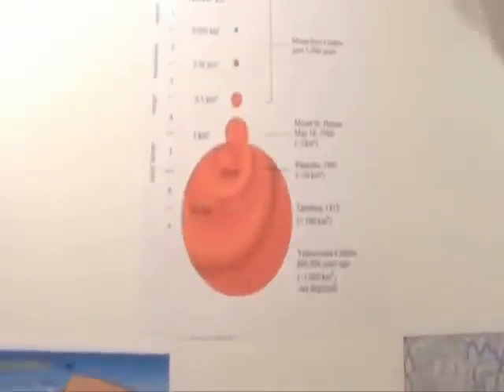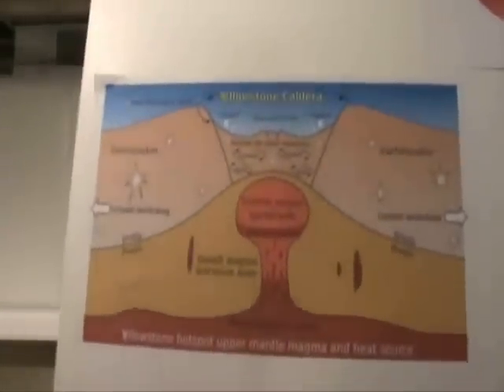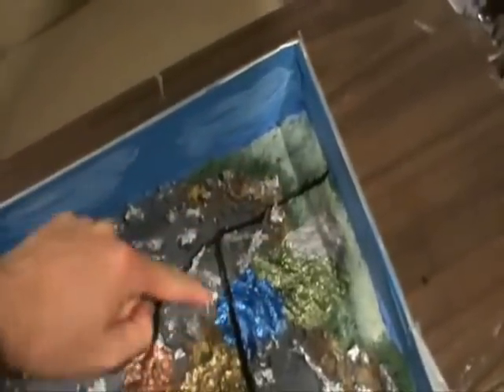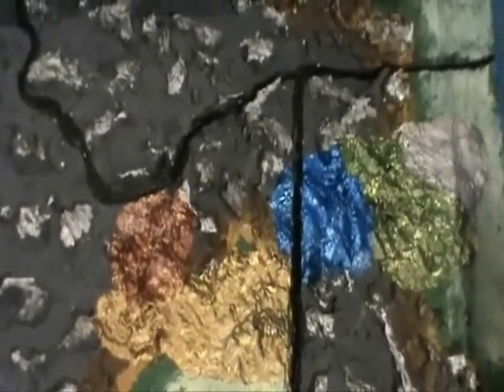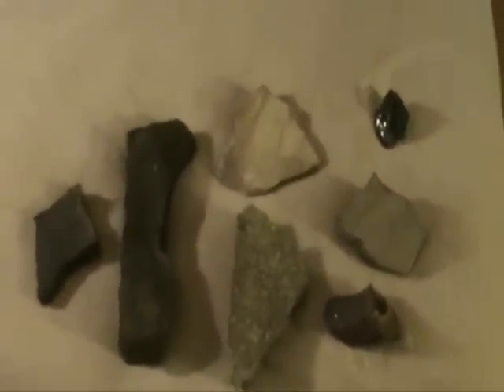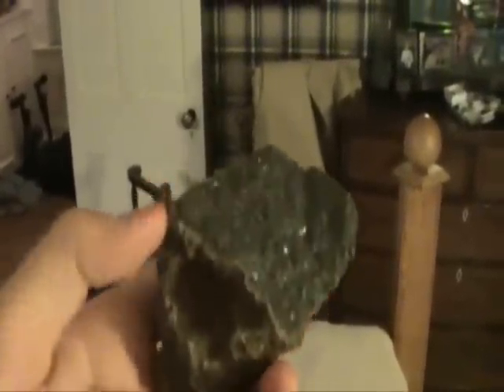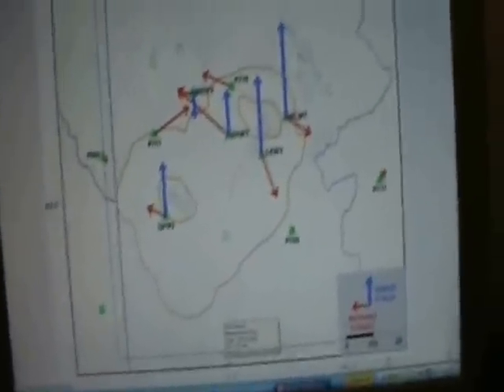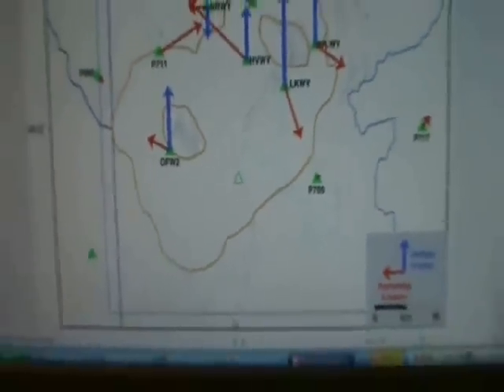Yellowstone's Hotspot and the "Supervolcano" Part 1 of 2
A educational lecture on the past 2.5 million years of Yellowstone's volcanic history including the 3 most recent "super eruptions" and what is occurring there in modern times.

I would like to thank Callan Bentley, the United States Geological Survey, the Yellowstone Volcano Observatory, "Super Volcano" by Greg Breining, and "Supervolcano" by Dr. John Savino for the information, facts and images that helped me to present this presentation